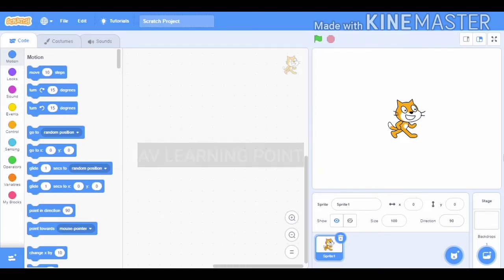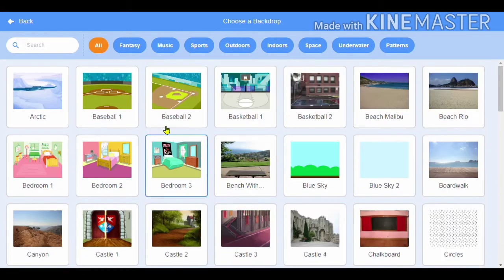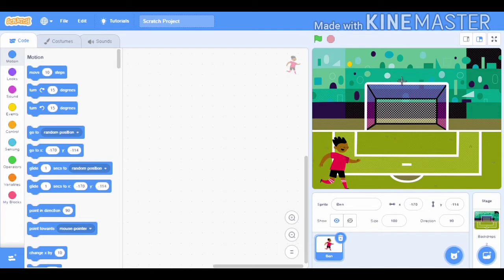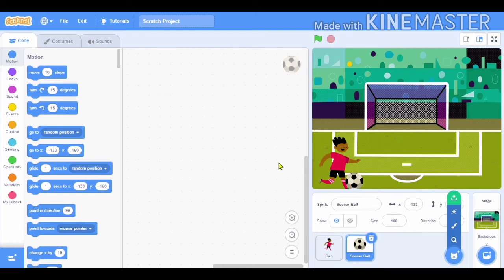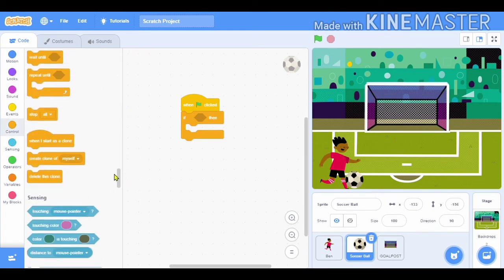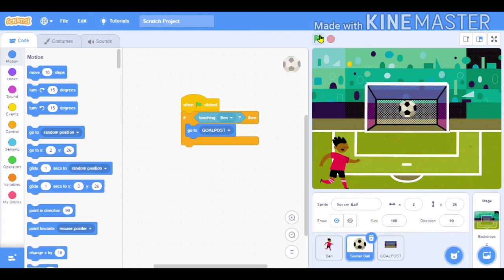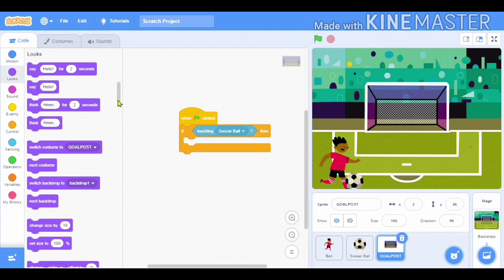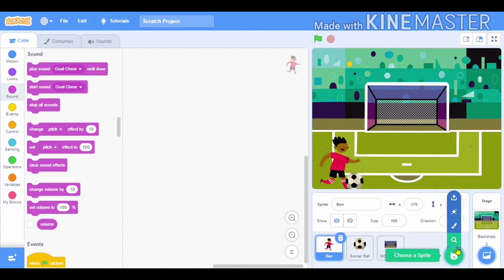KICK THE BALL GAME (SCRATCH DESTOP)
Hello Everyone
In this video I made a document of SCRATCH DESTOP
AV LEARNING POINT